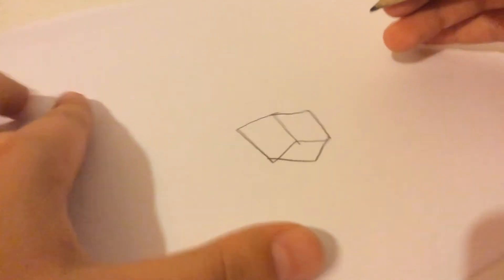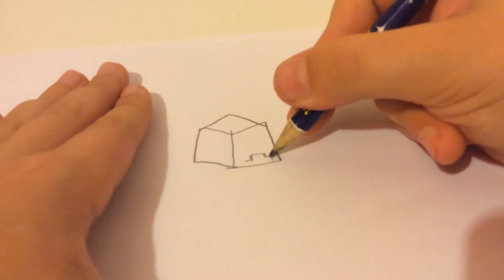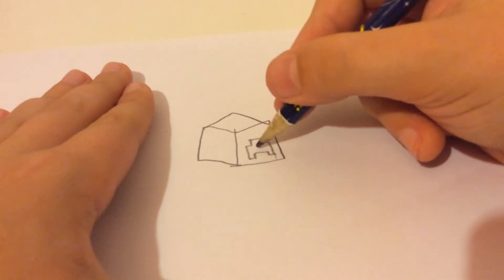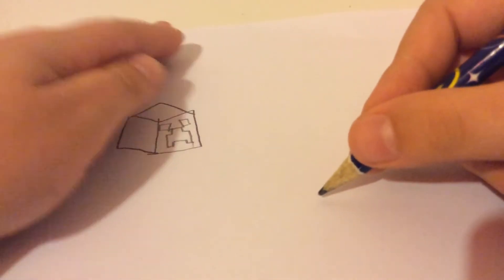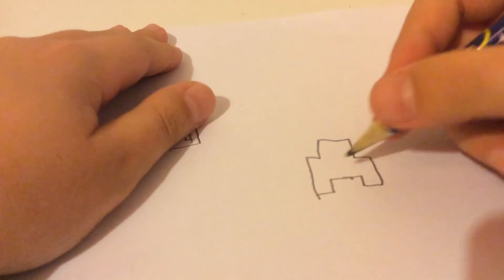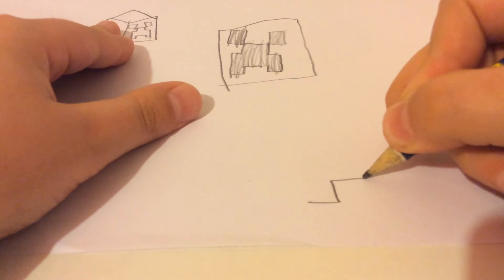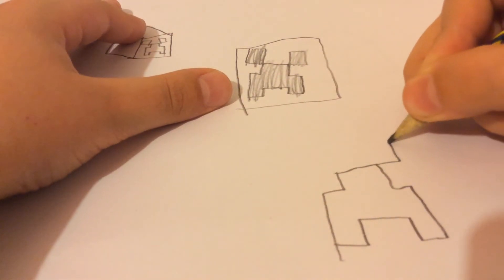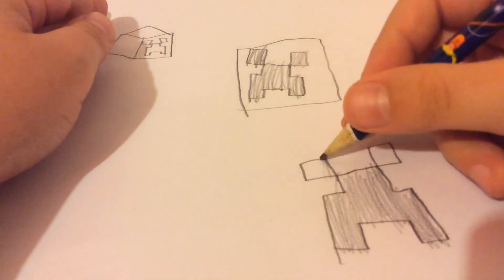Here’s How to draw a creeper face from minecraft (read desc)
3 likes and ill do a good drawing coloured or a creeper